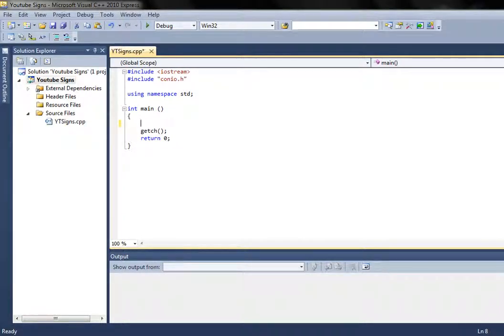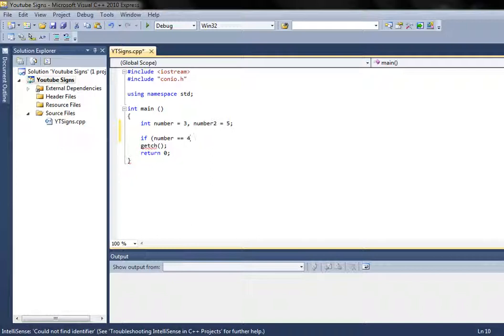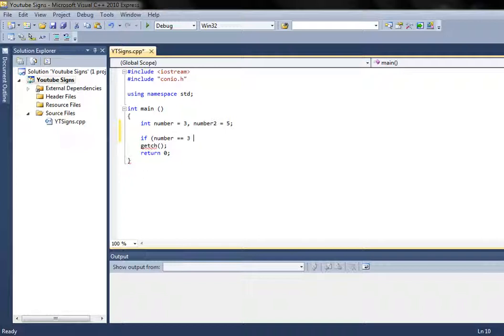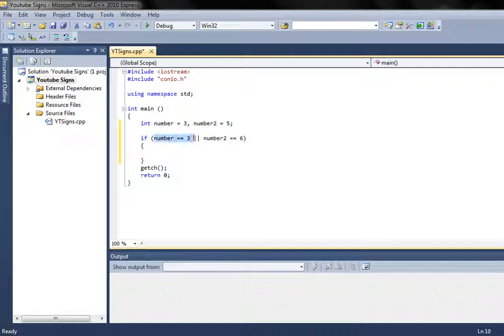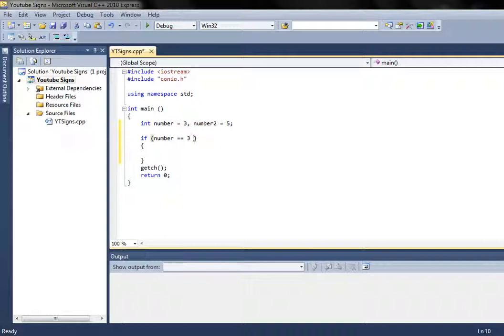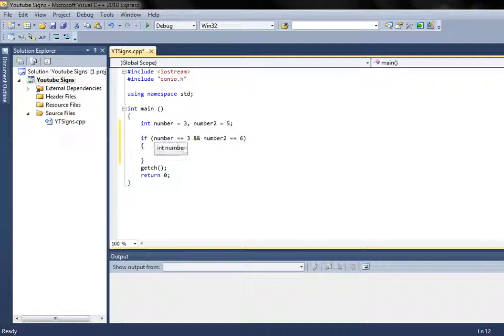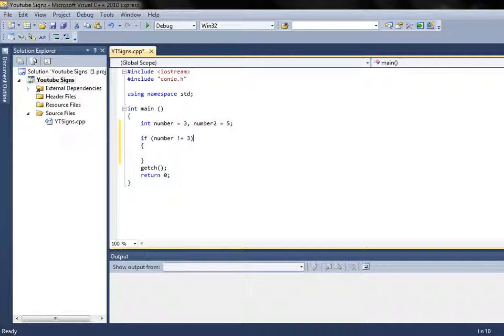Visual C++ 6th tutorial Operators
In this tutorial I'm going to show you basic operators used in programming (other languages may have different types of declaration but as far as I know most of the languages has those operators). The operators are && (for and) || (for or) and ! (for not). For more tutorials visit: darkresign.blogspot.com